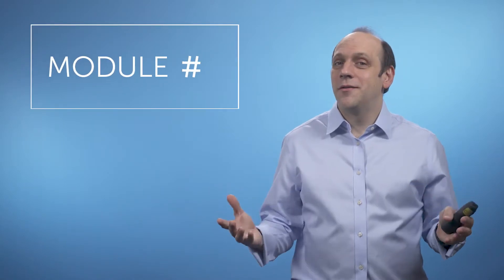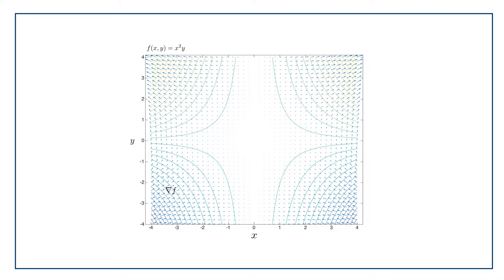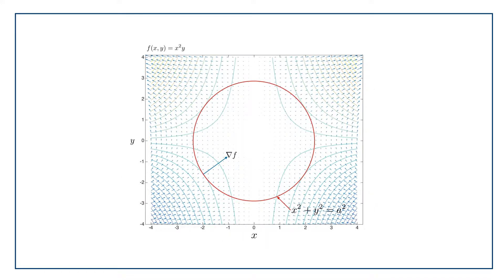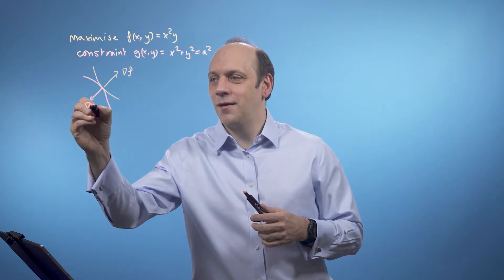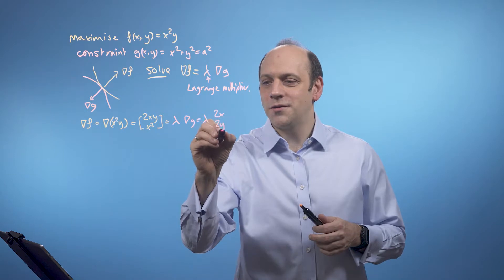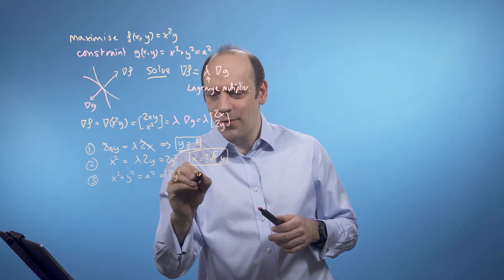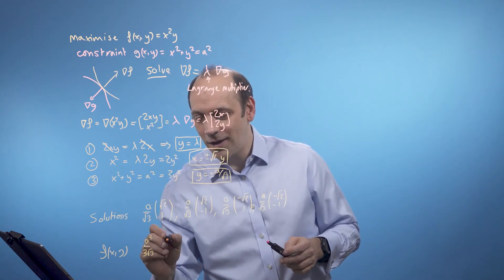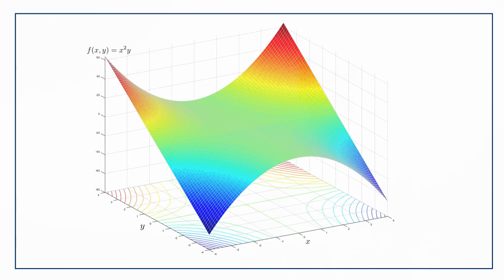M4ML - Multivariate Calculus - 5.3 Constrained optimisation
Week 5, Video 3 - Constrained optimisation